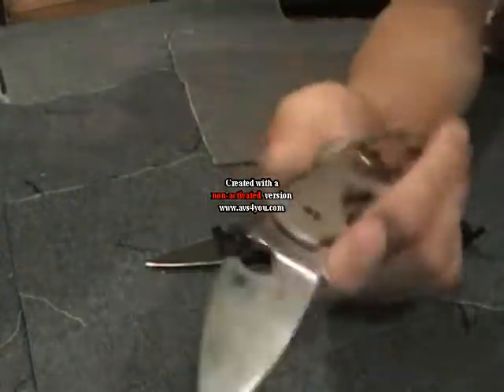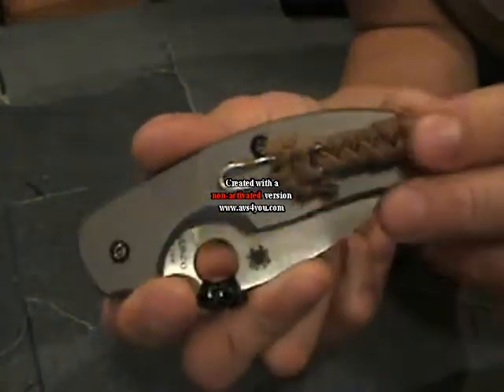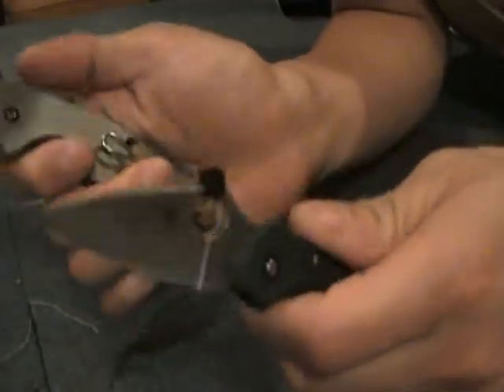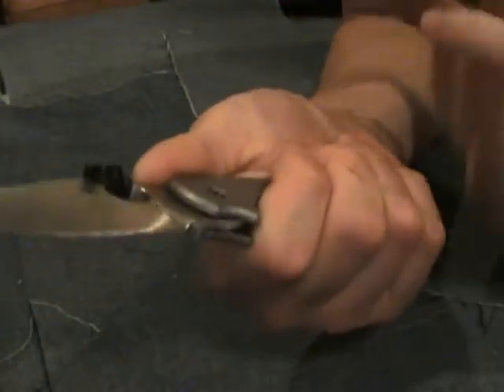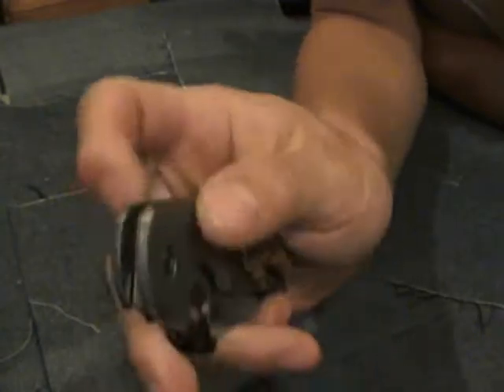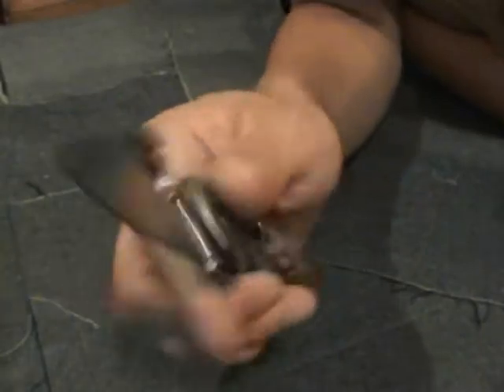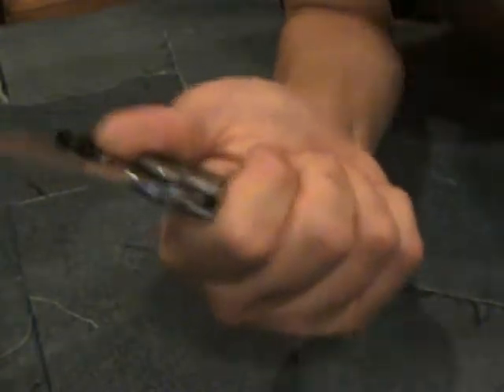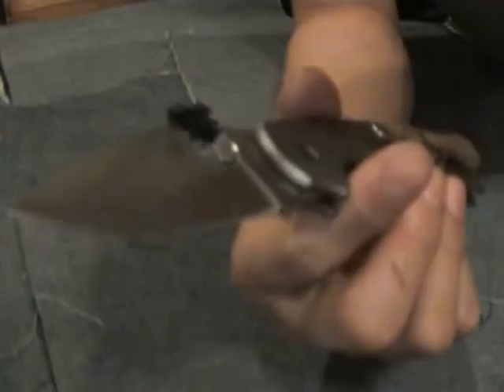Spyderco Sage 2 after testing & use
After some simple changes this knife is like second nature & it's now one of my top favorite knives of all time too. I prefer it over the Sebenza definitely.